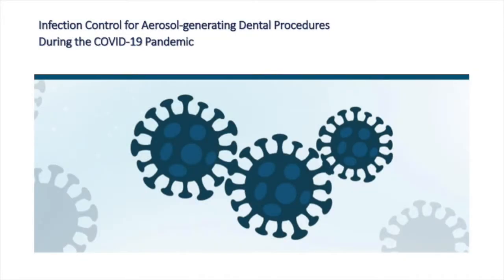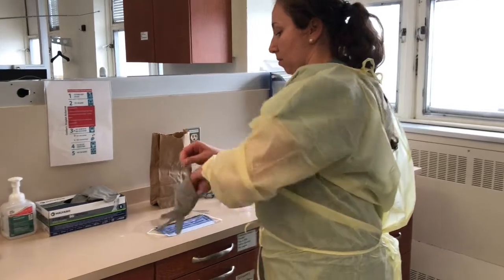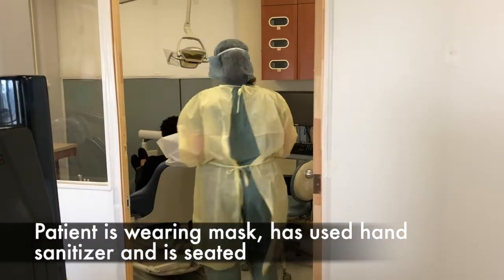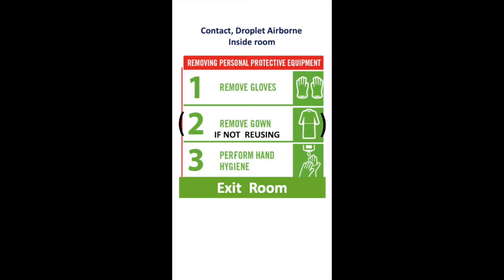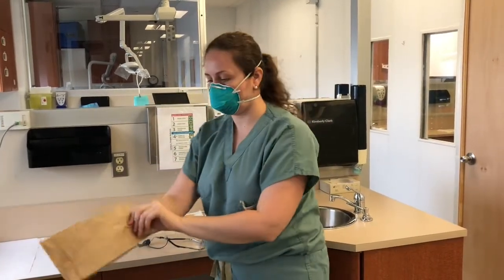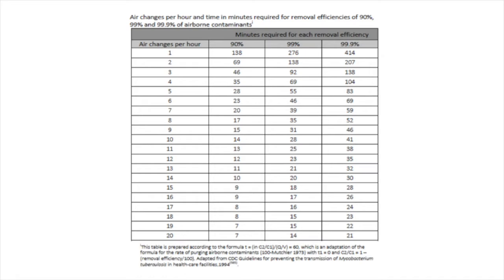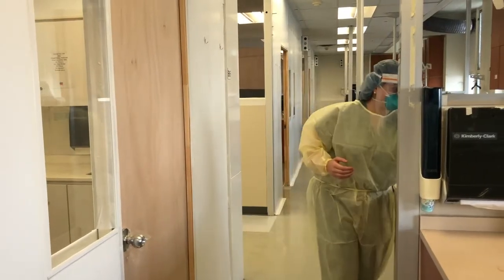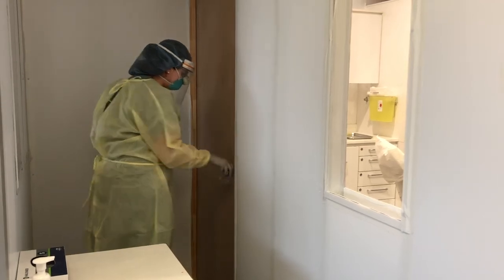Infection Control for AGP Phase IV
Phase 4 infection control in renovated clinic